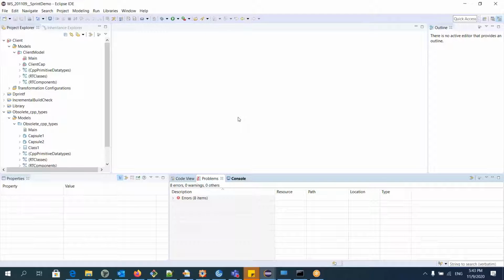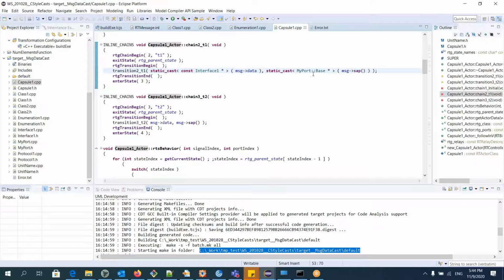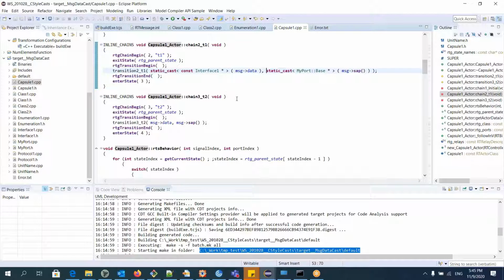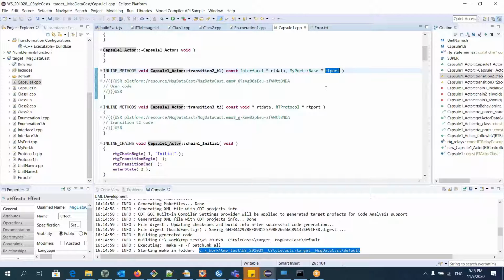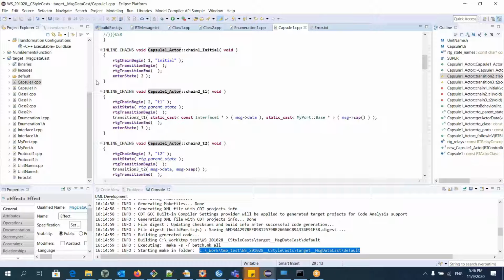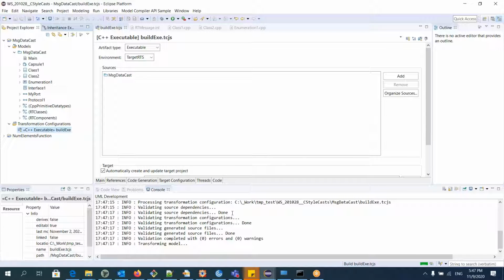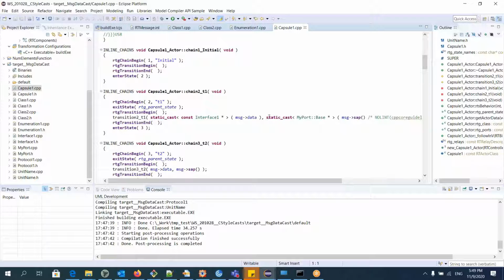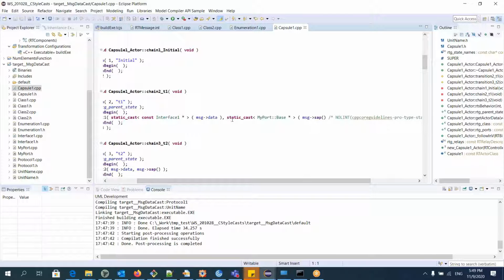HCL RTist - Sprint Demo 2020.45 - 8. Changes to the Generated Code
The updates to the generated code to use C++ style casts have an impact on static code analysis tools. There are now options to tweak the generated code to support different static code analysis tools.